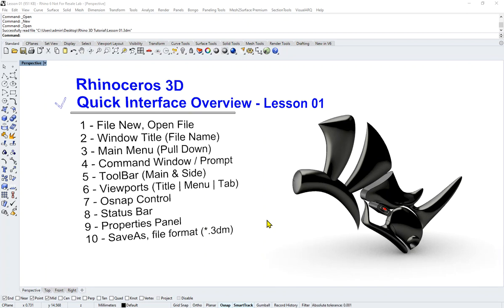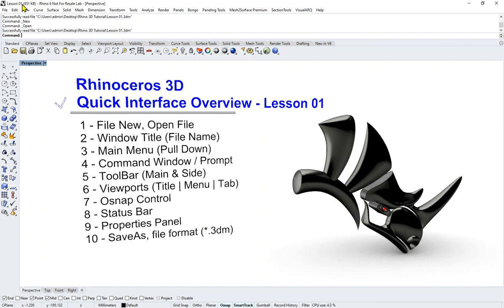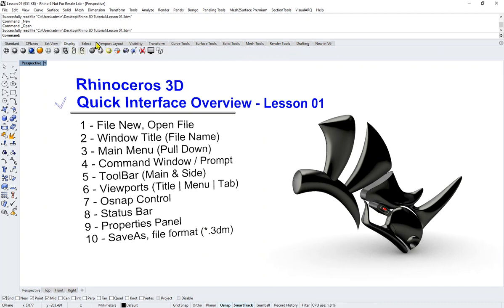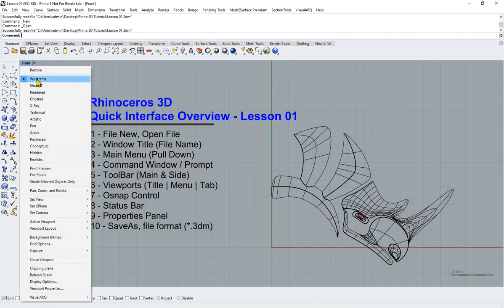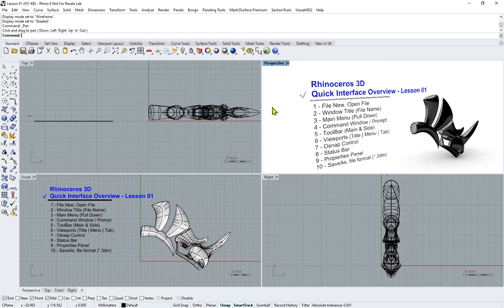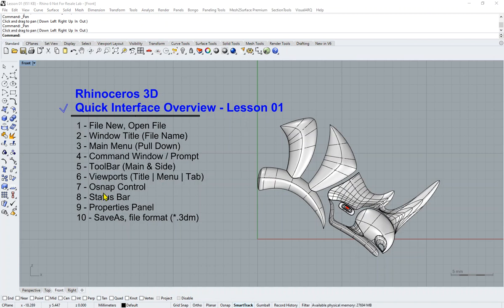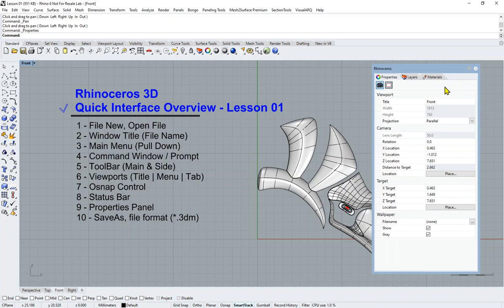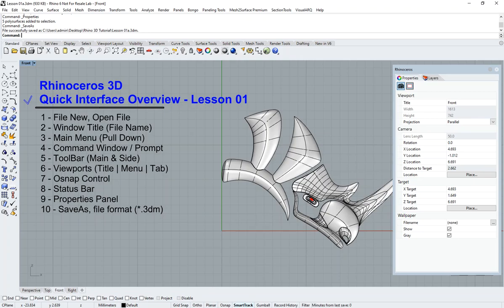Rhino3D Lesson 1 - Interface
Hi Class,
This is a short video on Rhinoceros3D overall interface
Learn to familiarize and how to navigate the software in a short time.